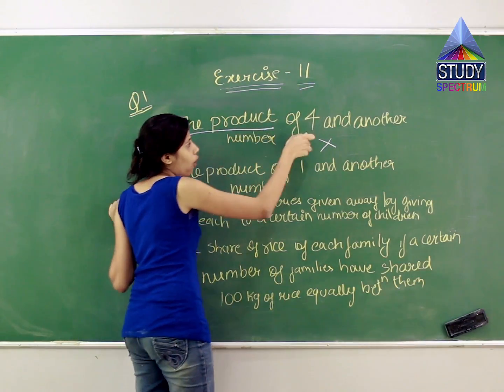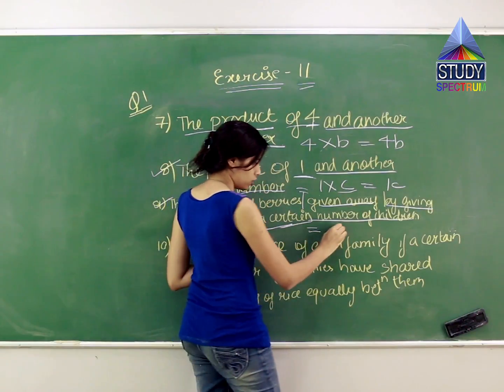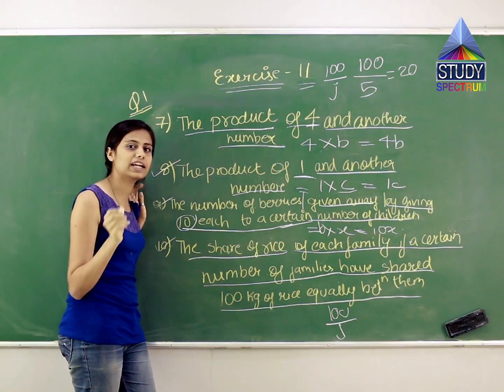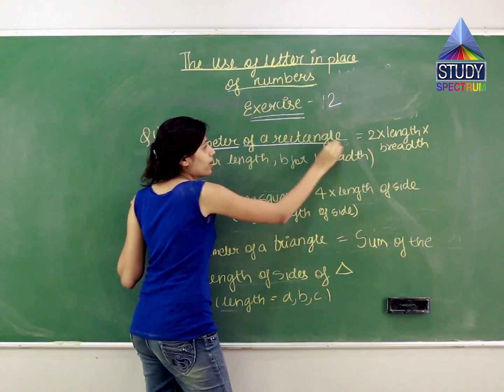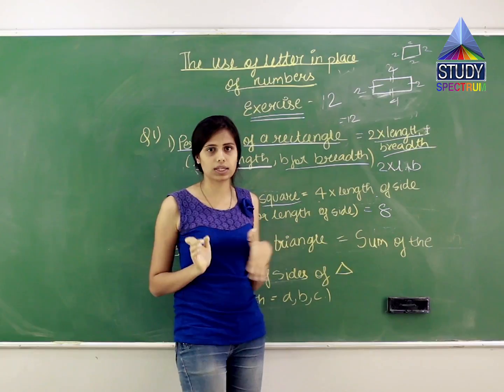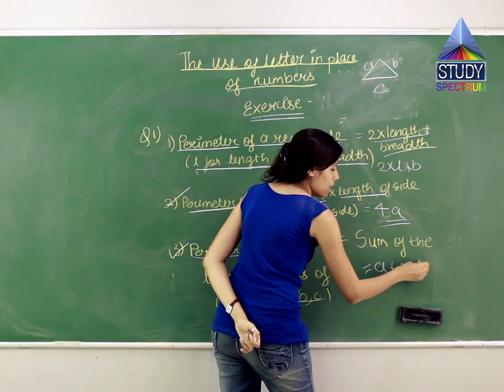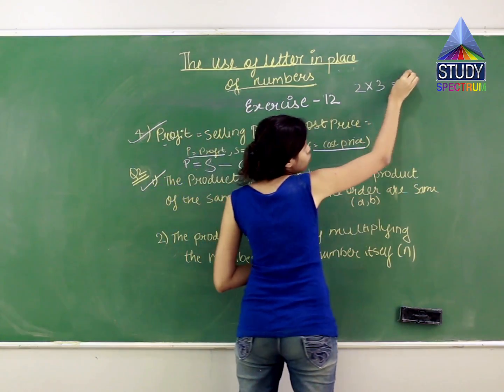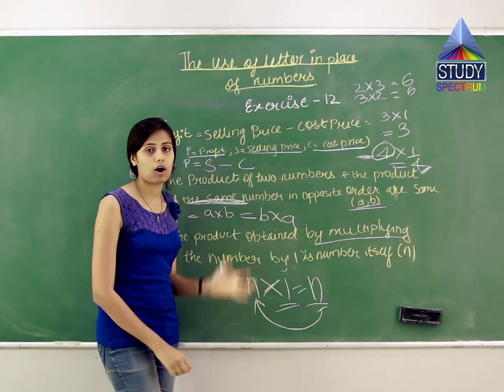MSB 6 Mathematics The use of letters in place of numbers Ep 02